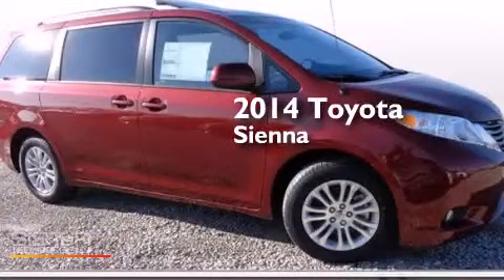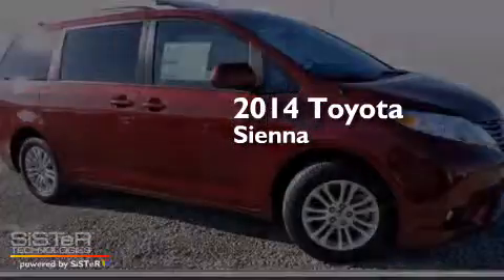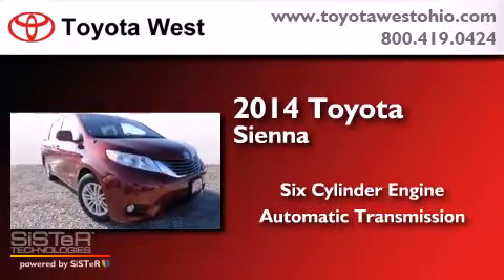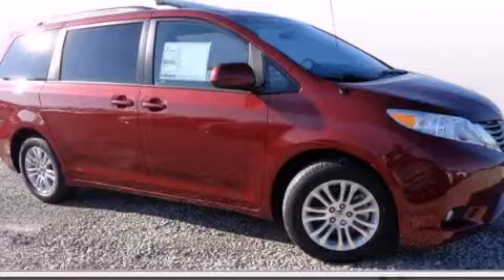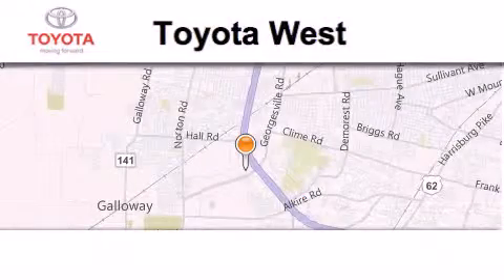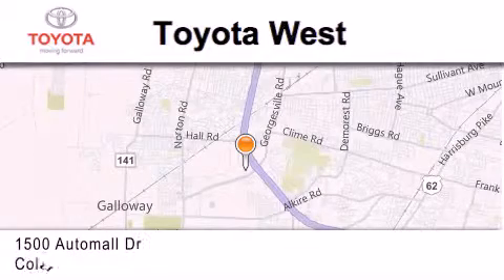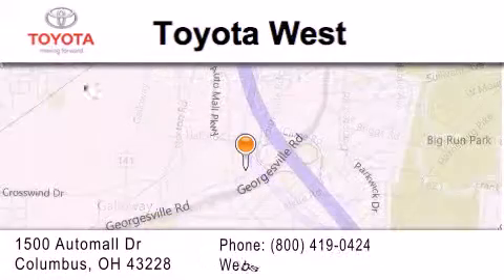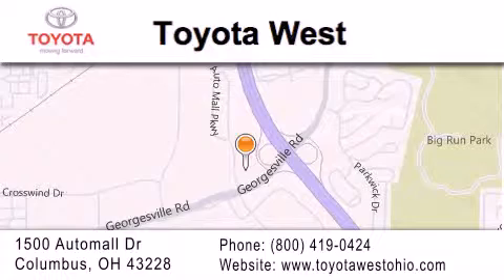2014 Toyota Sienna Columbus OH 43228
We've been honored to serve the Columbus OH area , we promise that your experience at our dealership will exceed your expectations ! Year : 2014 Make : Toyota Model : Sienna Engine : 3.5L V-6 cyl Trans . : 6 speed automatic Exterior : Salsa Red Pearl Miles : 5 Interior : Bisque Stock : ES440449 Toyota West 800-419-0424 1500 Automall Drive Columbus , OH 43228